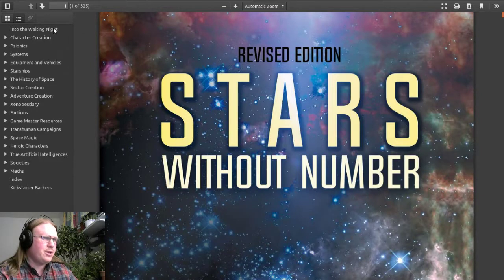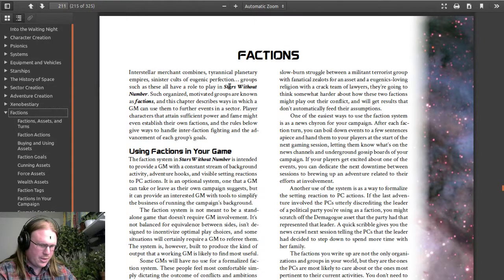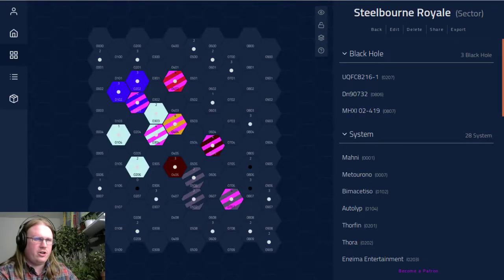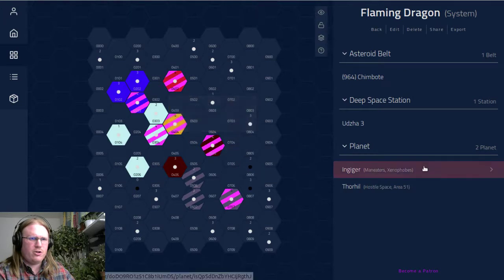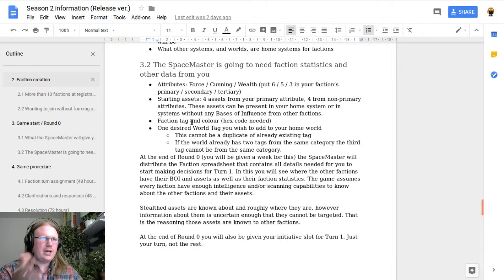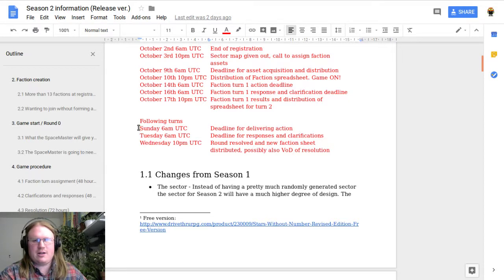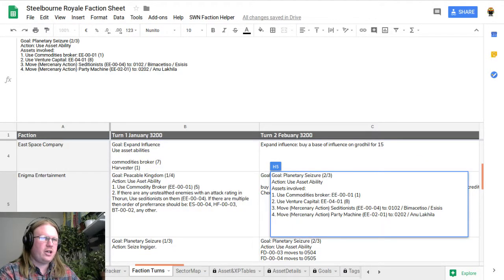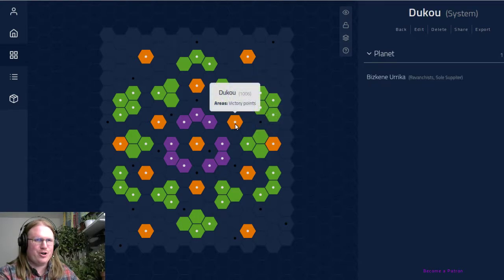Season 2 introduction and information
How to get started in season 2 of the Steelbourne Royale, a Stars Without Numbers Faction game for the community.